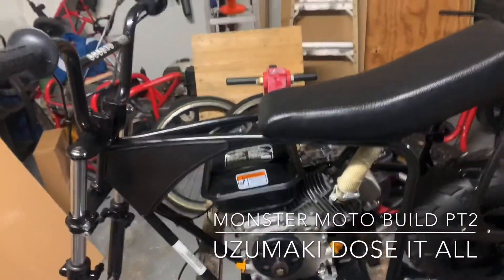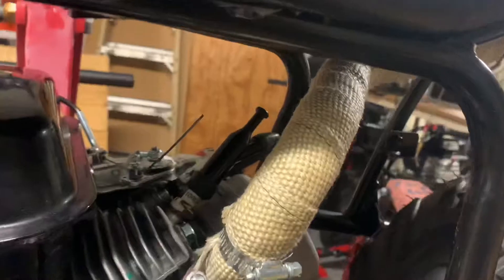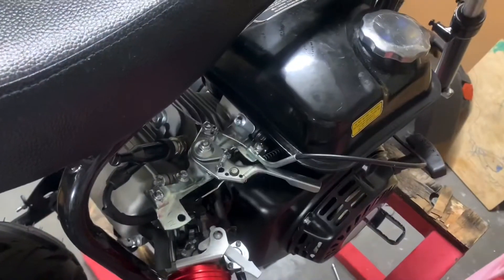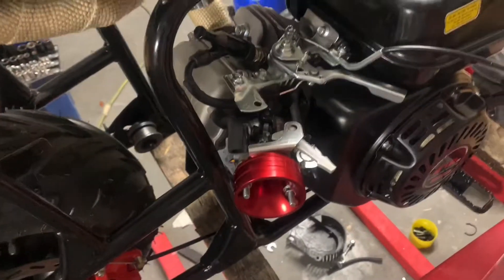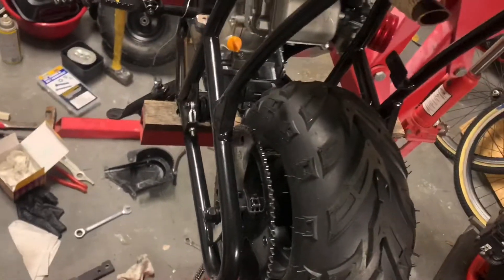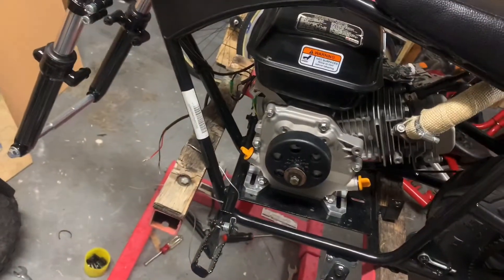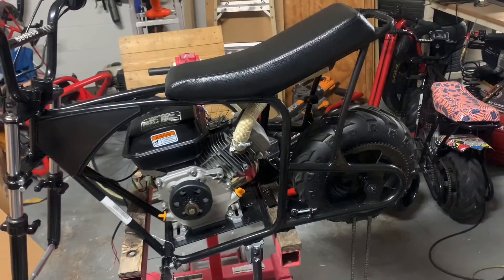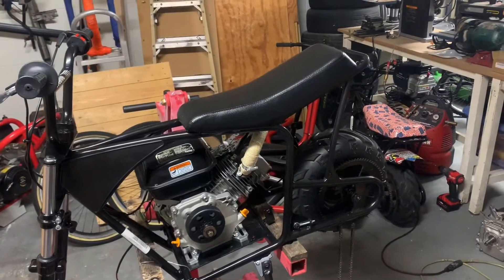Monster Moto Build PT2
Update on my monster moto build that I have been working on